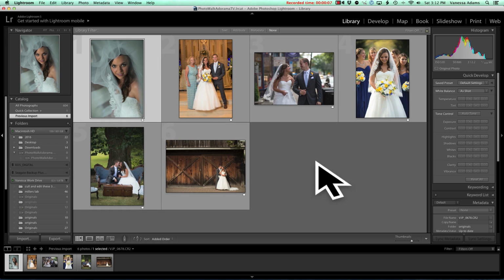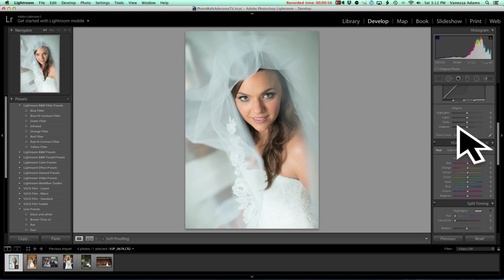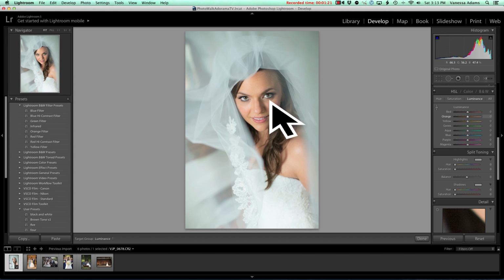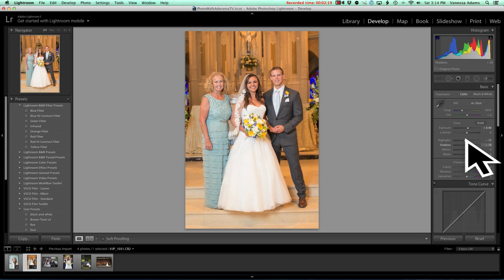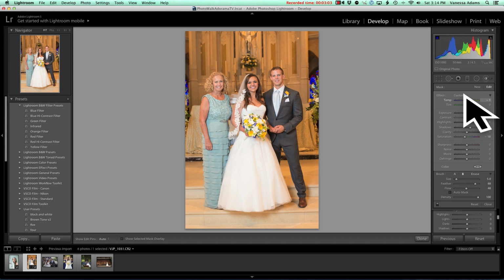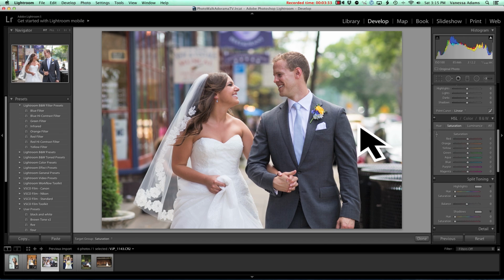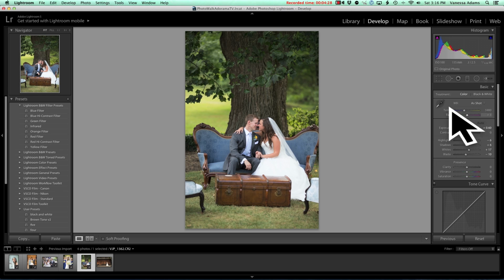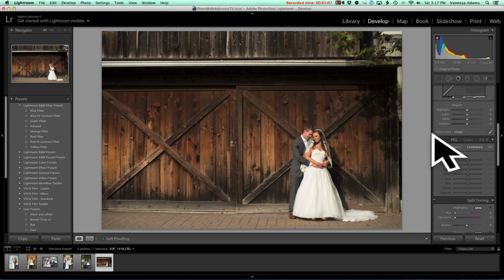Tips for Skin Tones: Do’s and Don’ts for Pre and Post with Vanessa Joy